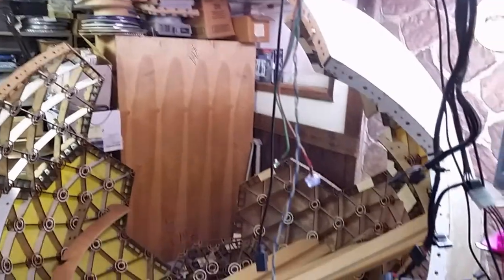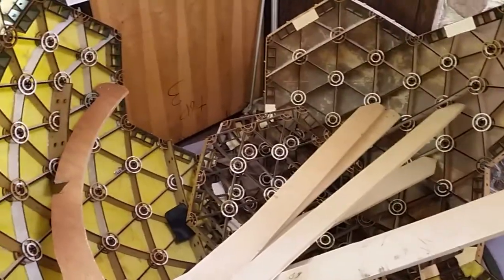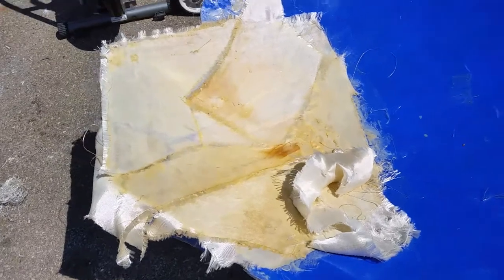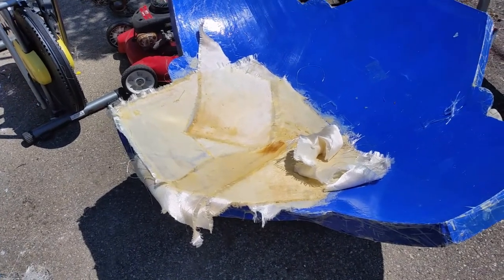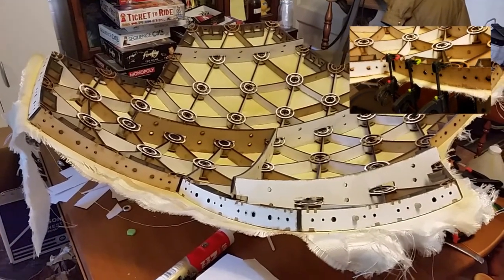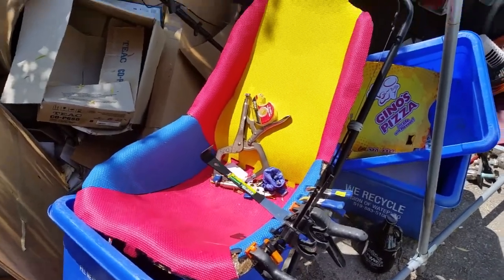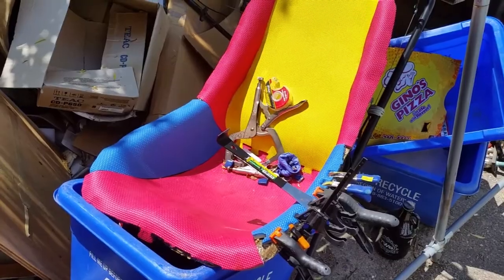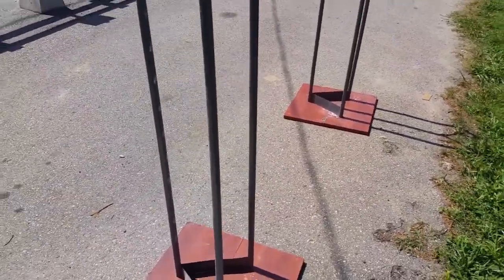maker expo 2018 prep work 4 days to go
pushing to have a completed 6 foot diameter ball floating 360 on a air base before Maker expo.on jube 2 and 3   11am till 5pm both days